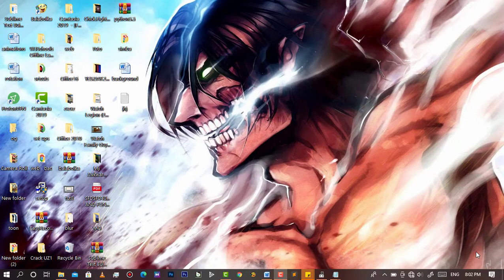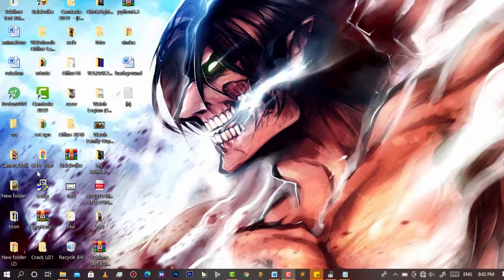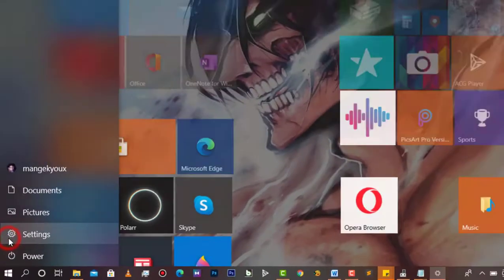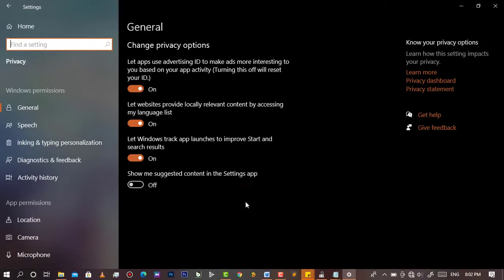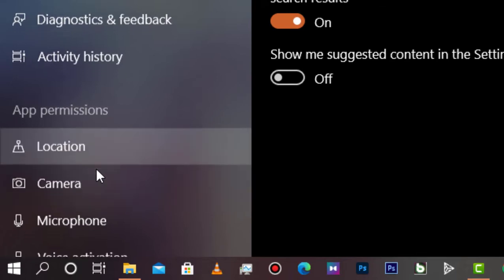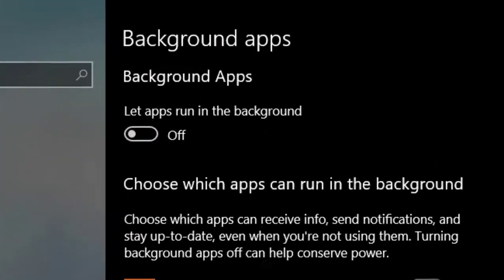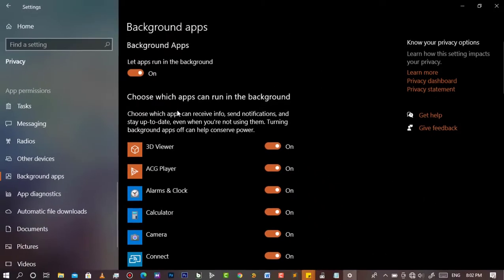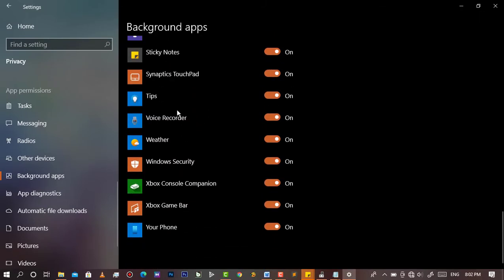How To Set App Permissions In Windows 10 [Tutorial]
This is How To Set App Permissions In Windows 10 [Tutorial]